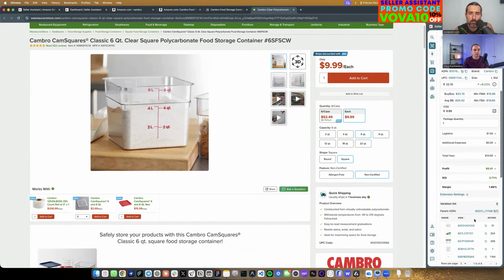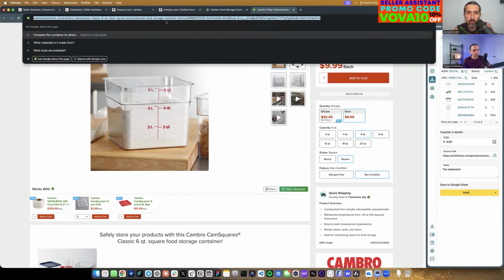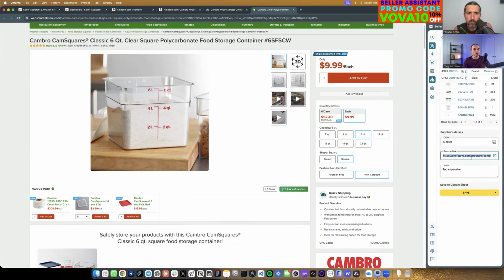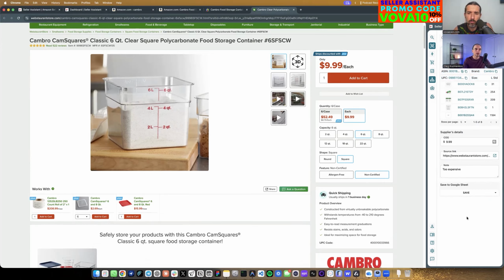Seller Assistant Chrome Extension for Amazon Wholesale & OA - Analyze Products, Check Risk & Profit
In this video, we break down how to use the Seller Assistant Chrome Extension for Amazon wholesale and online arbitrage (OA) product research.

This tool allows you to analyze products directly on Amazon with real-time data, including price history, average prices, sales estimates, seller count, and Buy Box insights. You can instantly see key product details like UPC and EAN codes, as well as important risk flags such as variations, Amazon presence, meltable or oversized items, and potential account risks.

One of the most powerful features is the built-in profitability calculator. You can quickly compare supplier prices - for example, finding a product for $9.99 on Google Shopping - and calculate whether it’s worth selling on your Amazon account.

The extension also helps streamline your workflow. You can analyze products using the side panel, save them for later, export to Google Sheets, or keep track of potential deals as you research.

We also touch on the upcoming improvements to Seller Assistant app, including the ability to store multiple suppliers for a single product and manage everything in one place directly inside the extension.

If you're doing Amazon wholesale or online arbitrage, this is one of the fastest ways to validate products, check risks, and make data-driven decisions before you buy inventory.